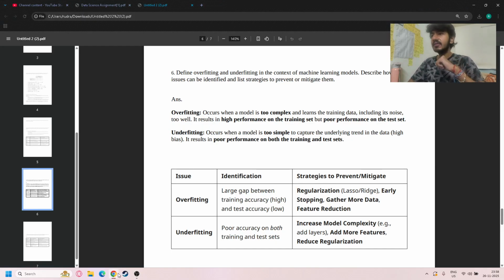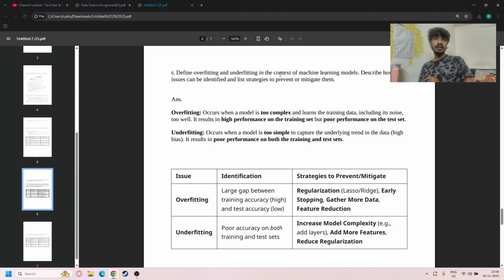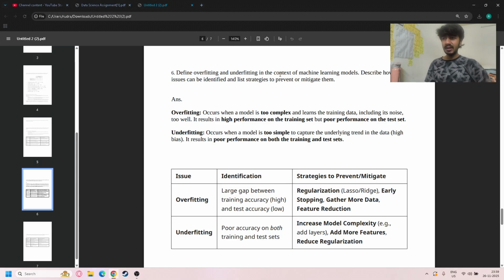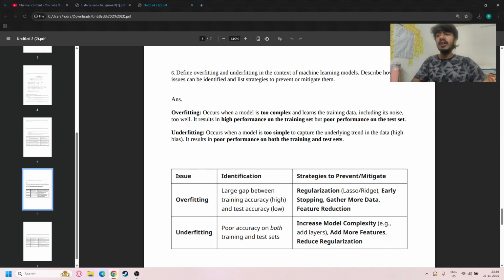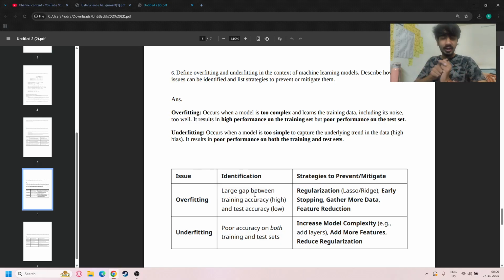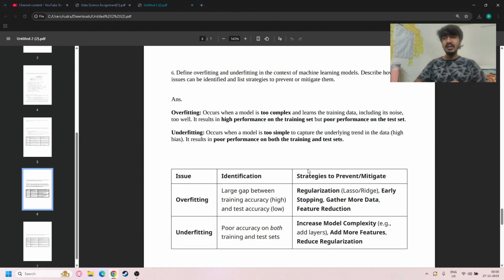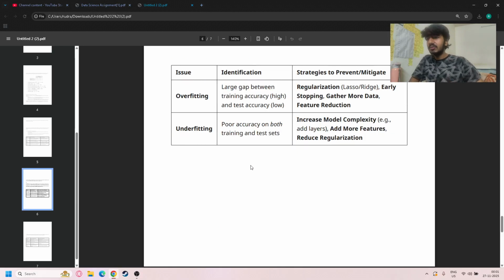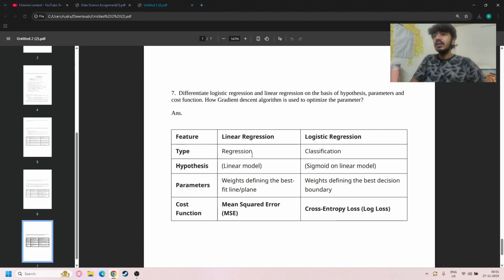Assignment Part 2